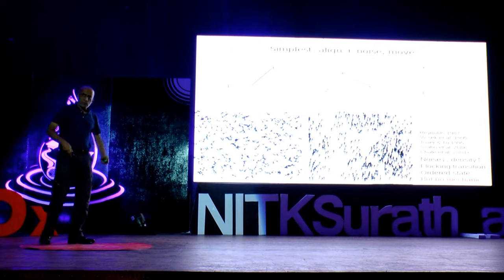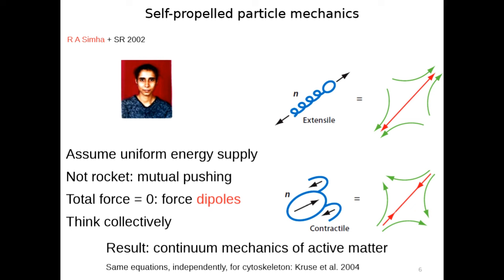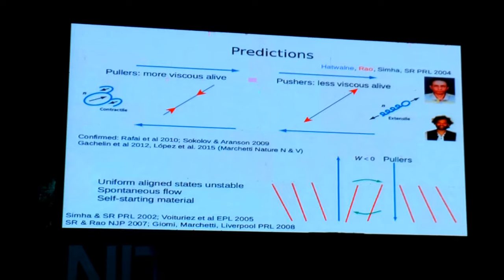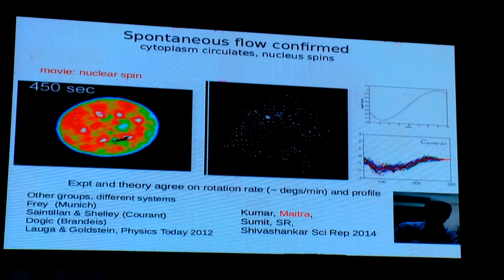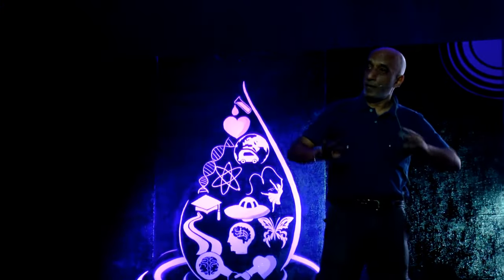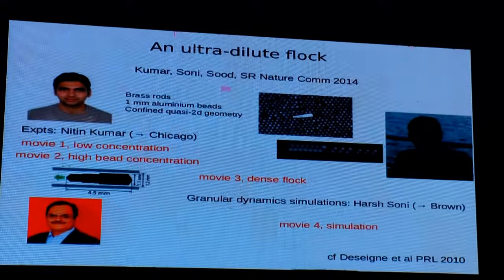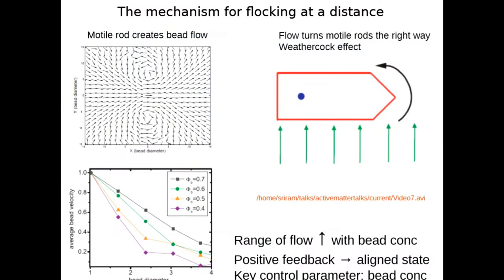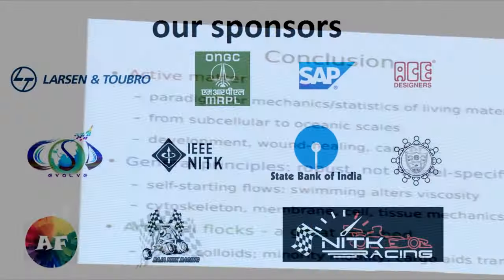Active Matter and why it Matters | Sriram Ramaswamy | TEDxNITKSurathkal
Dr. Sriram Ramaswamy enlightens the audience about active matter and explains the complex theory in simple terms. He

enthusiastically takes everyone through different topics like artificial motility, inertia and information

asymmetry in flocks.

Sriram Rajagopal Ramaswamy is the Fellow of Royal Society(FRS), Director of the Tata Institute of

Fundamental Research (TIFR)Centre for Interdisciplinary Sciences in Hyderabad, and a Professor at

the Indian Institute of Science, Bangalore.

He is widely known for formulating the hydrodynamic equations governing the alignment, flow,

mechanics and statistical properties of suspensions of self-propelled creatures, on scales from a cell

to the ocean.